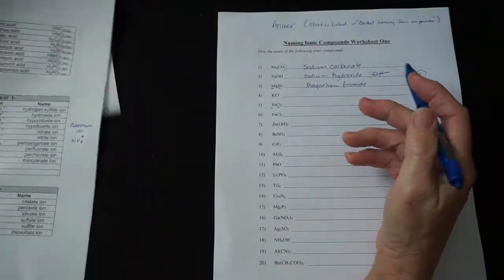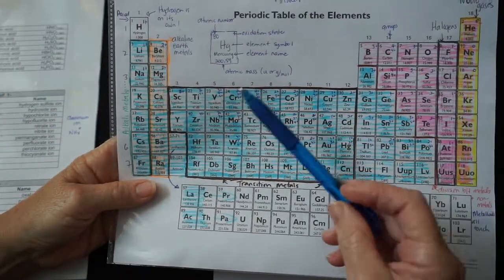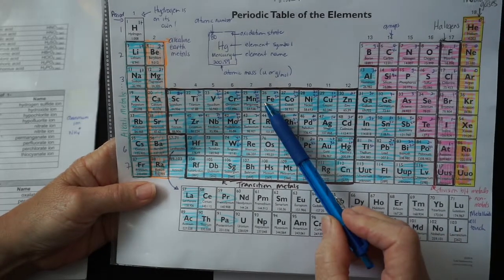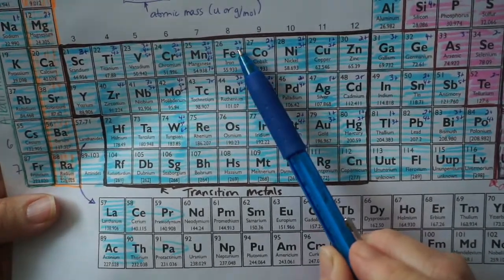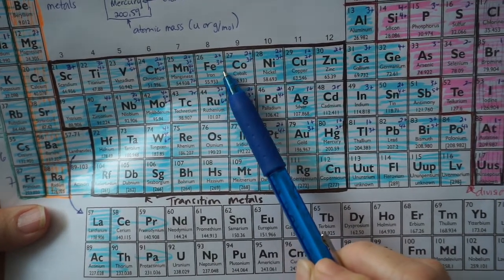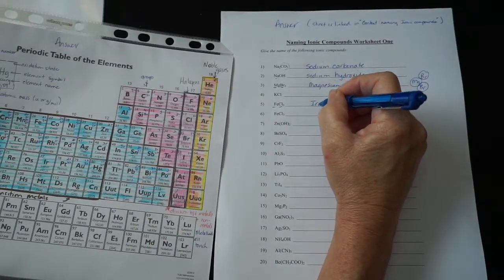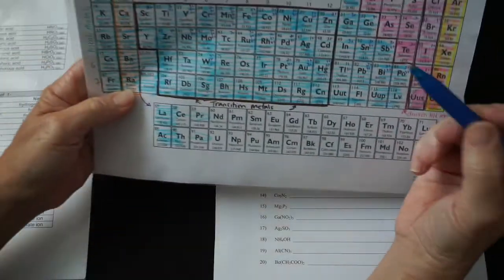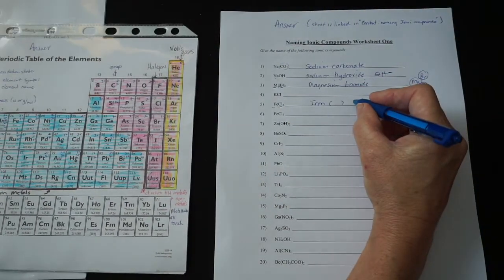How to name ionic compounds.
I created this video to show you how I solve naming problems.  I use my periodic table and polyatomic sheet to answer all the questions. Hope this helps!